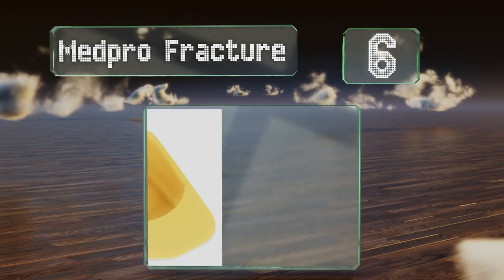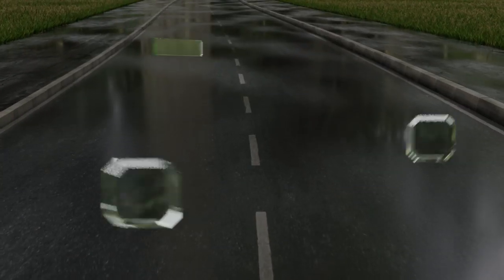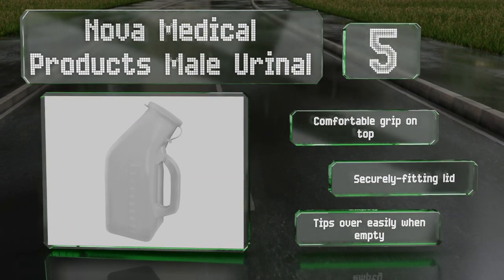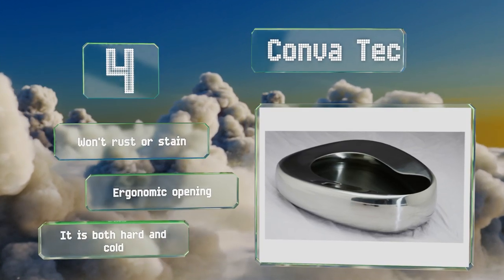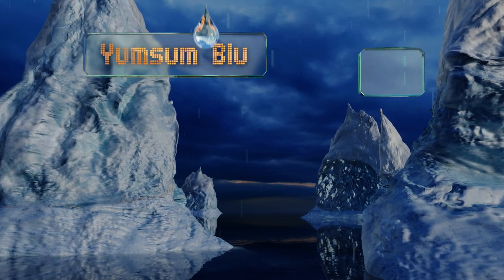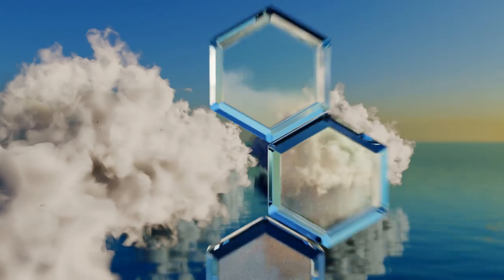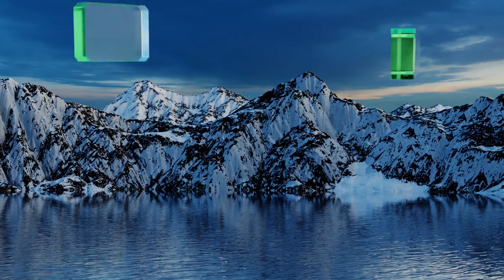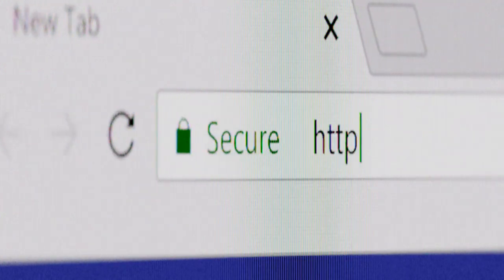6 Best Bed Pans 2019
Our complete review, including our selection for the year's best bed pan, is exclusively available on Ezvid Wiki.

Bed pans included in this wiki include the  conva tec, duro-med deluxe, nova medical products male urinal, medpro fracture, yumsum blue, and vakly deluxe contour.